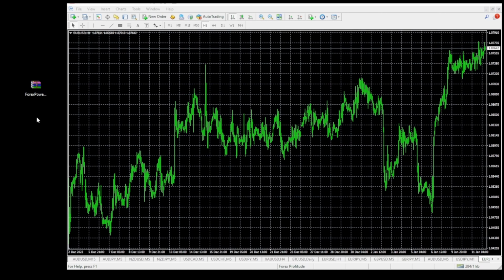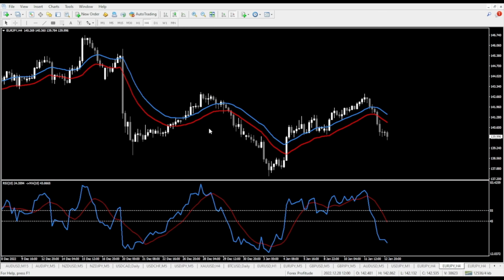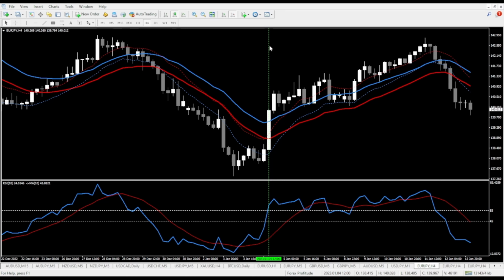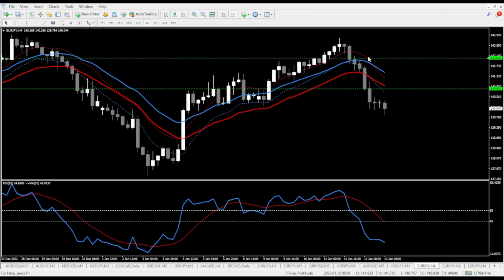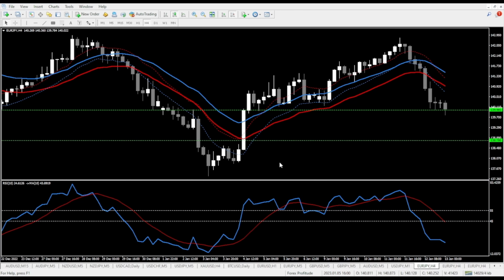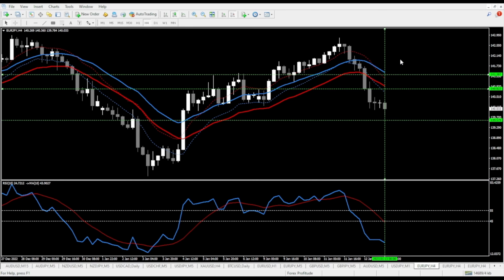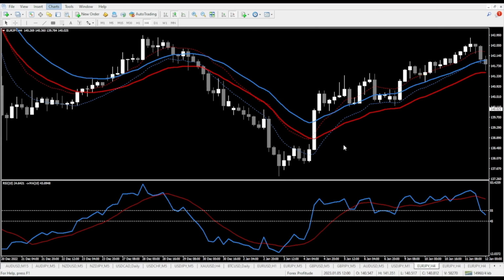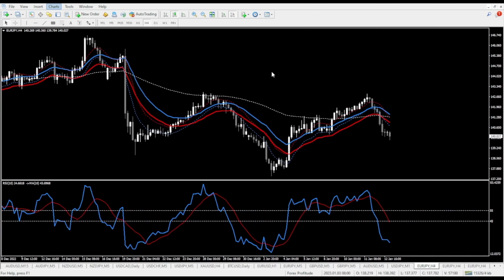RAPID RESULTS METHOD [FREE GIFT!] Forex Power Pro - Top Pro's Secret Strategy by Russ Horn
Are you ready to start making potential profits of up to $500, $2,000, or even $5,000 per day in just 5 minutes per trade? Introducing FOREX POWER PRO, a 5-step FREE trading system that can super-charge your trading results in just minutes a day and put you on track to consistent massive profits. This system is the product of years of research and testing, and it's available to you absolutely FREE.

All you need to do is follow the simple instructions and you could see your account balance growing in no time. Click the link in the description to download the system and watch a short video that explains how to set it up on your MT4 charts and goes over the rules and a few trades to show how easy it is to use.

But that's not all, by watching the short video, making a comment, and answering the question on the page, you get a chance to receive full access to the world's most sought-after trading system as well as other exclusive trading tools worth over $3,000.00. Simply write your answer on this page, and 3 lucky winners will be announced in the next few days. Don't miss out on this once-in-a-lifetime opportunity if you want to know the exact secret that the Forex Pro Traders use to make millions of dollars trading.

Watch the short video now and download your FREE FOREX POWER PRO SYSTEM.

P.S. You may be wondering why we're giving away this system for free. After all, it's taken us years to develop and perfect. The answer is simple: We want to help as many people as possible to achieve their financial goals. Forex trading can be a great way to make money, but it's not without risk. That's why we believe that everyone should have access to a system that has demonstrated its profitability time and time again.